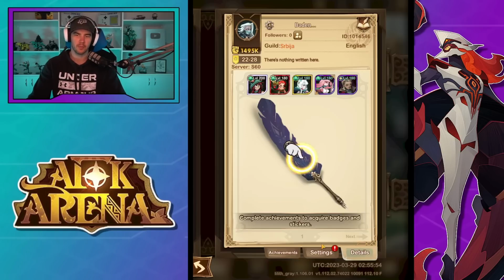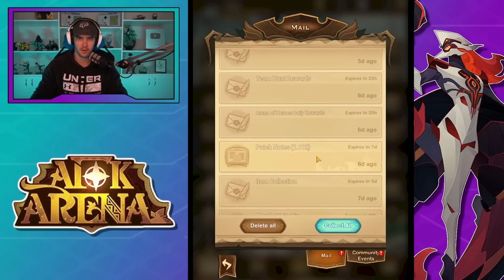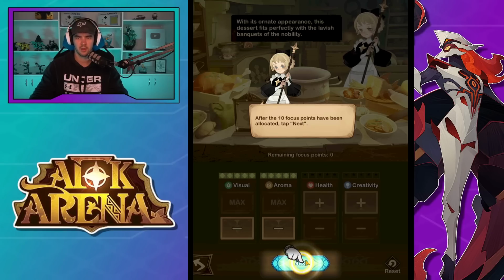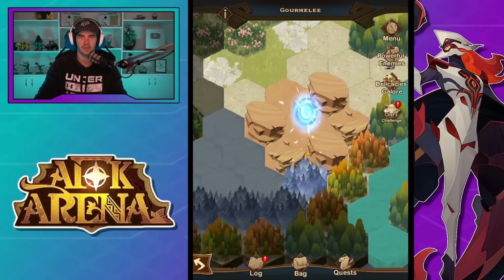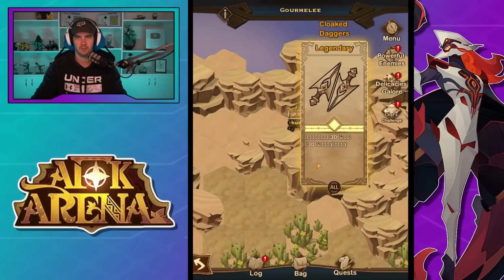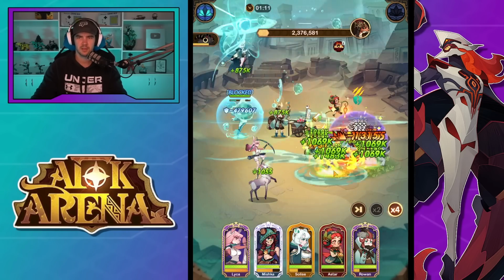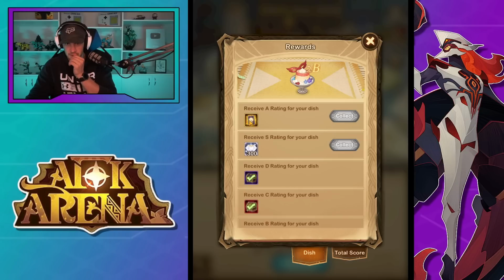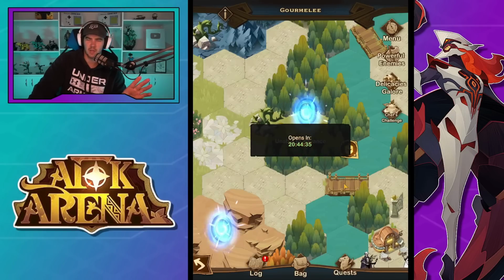NEW LUMINOUS FEAST EVENT!!! [AFK ARENA]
AFK Arena Luminous Feast event